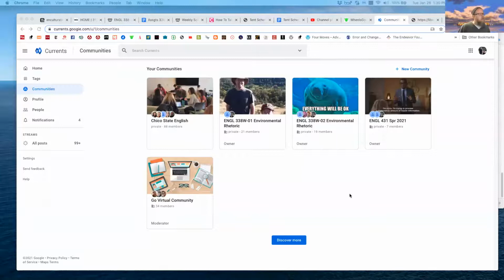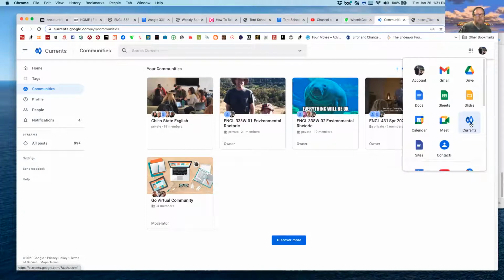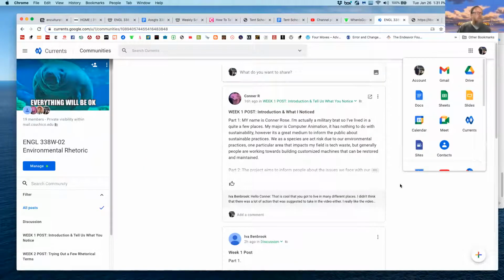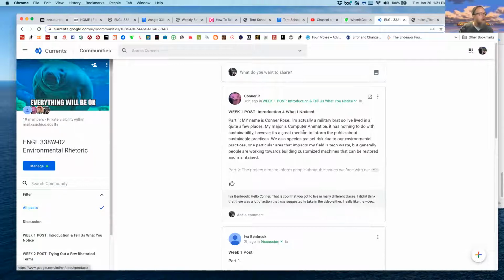Using Google Currents in ENGL 338W